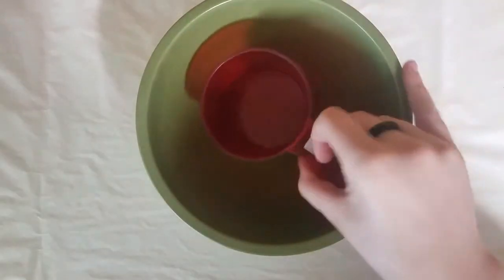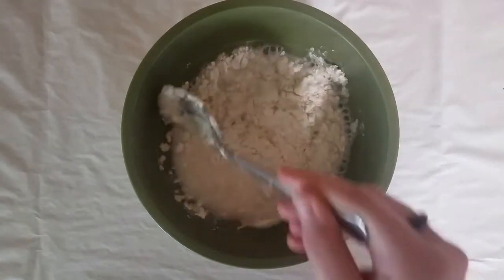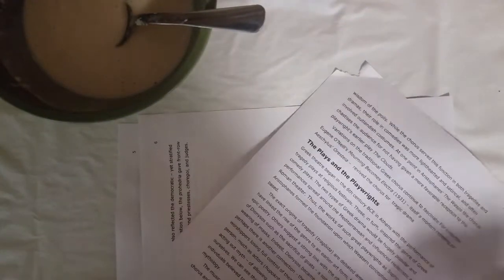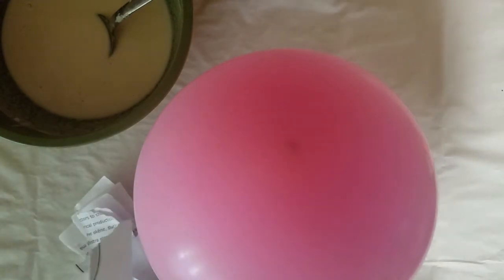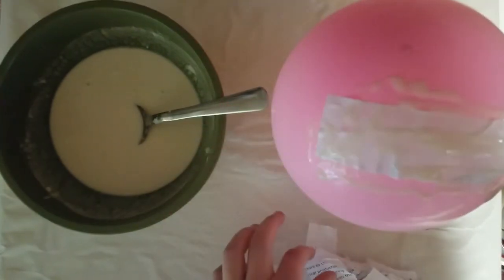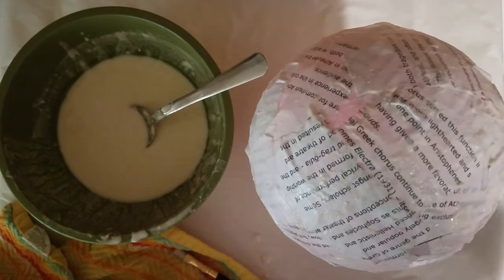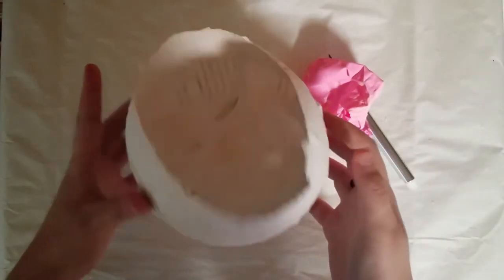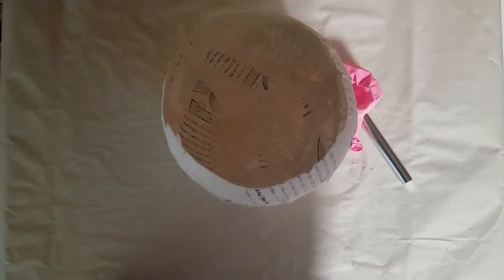Krafting with Kayla Paper Mache